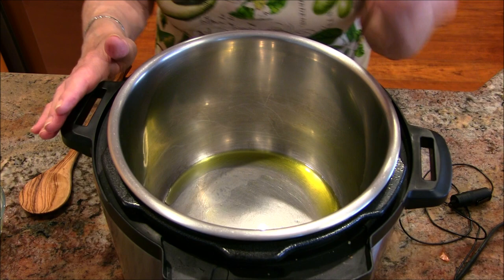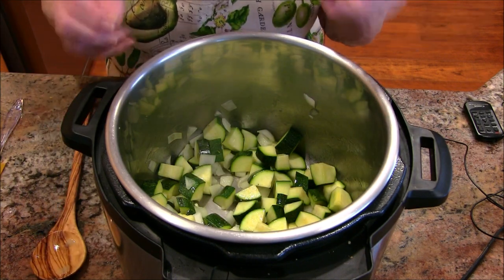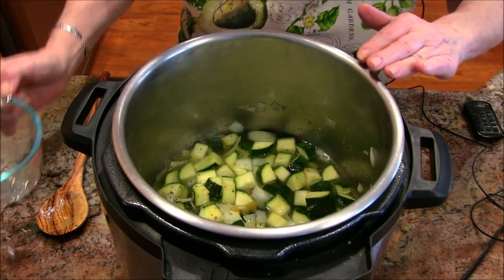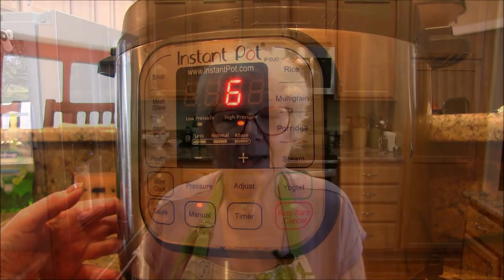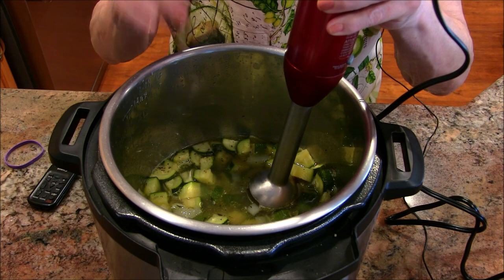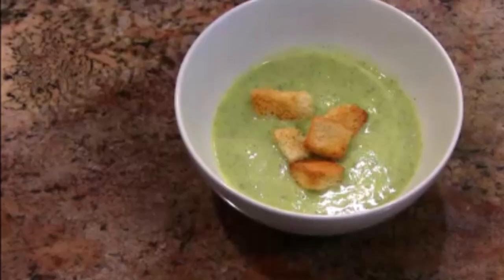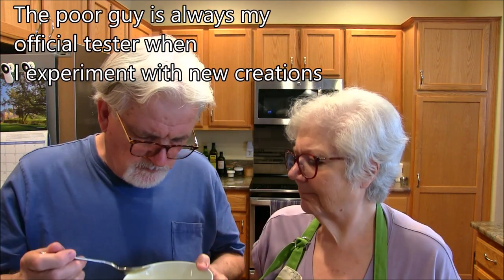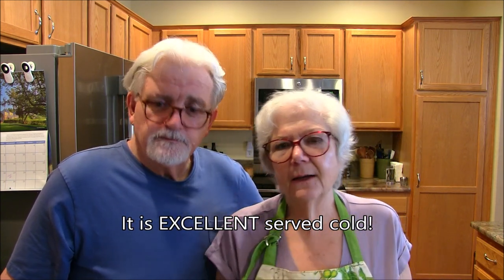BEST!!! Cream of Zucchini Soup - Great Recipe for Instant Pot or Stovetop!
In today's video Jill teaches you how to make a delicious Cream of Zucchini Soup.  This soup can be made in the Instant Pot or Stovetop.  It is a simple recipe with excellent flavor.  It's really good served cold as well.

CREAM OF ZUCCHINI SOUP
Instant Pot or Stovetop

AUGUST 2023

2 Teaspoon Olive Oil
1/2 small yellow onion, chopped
¼ teaspoon garlic powder
3 ½ cups chopped (diced) zucchini.  It took approximately 3 medium zucchinis
1 ¼ cup vegetable broth, chicken broth, or water.
Salt to taste (I salted after cooking)
½ cup cream, half-half, etc.  We use fat-free half & half

Instructions

Begin Instant Pot or pressure cooker on Saute mode.  Heat oil.  Add the onions and the zucchini. Saute until they have softened a little and gone a bit translucent.

Add the thyme, garlic powder, black pepper and stir to combine.  Add the broth (or water).

Close the lid securely.  Turn the black vent knob to "sealing". Select Manual on the Instant Pot.  Cook on High Pressure for six minutes.

Once the cooking has finished, let the instant pot sit for 10 minutes.  This is called a “slow release.”  After the 10 minutes, you can do a final “quick release,” which means finishing releasing the pressure in the pressure cooker.

Puree the soup using an immersion blender until smooth. You can also use a blender.

For the last splash of creaminess – add ½ cup of cream, half and half, or fat-free half and half.  Taste the soup – salt and pepper, and adjust if need be.

You can serve with bits of bacon, shredded cheese, chopped scallions, croutons, etc.
This soup is excellent served cold

Tips to stay safe when blending HOT liquids:
*If possible, cool food down before blending, and then reheat before serving.

*Blend small amounts at a time when blending

*Remove the little cap on the top of the blender lid, add a loose-fitting towel over it so food doesn’t splatter out

*Use a low blending speed

You'll find some videos with demonstrations and recommendations on products I use and really like.  You'll also find some wonderful products for all areas of your home that you might be interested.

👍 THUMBS UP my videos.  This will always help my videos get out there in YouTube Land,  which helps my channel grow and provide income.  Thanks.

PRODUCTS I USED IN TODAY'S VIDEO:
Tovolo Scooper/Scraper Tool

GREAT PREPPING EQUIPMENT:
OXO Lemon Juice Squeezer

HELPFUL COOKING & BAKING GEAR:
OXO Silicone Baking Cups
OXO Good Grips Mini Angled Measuring Cup, 2 Oz
Wilton 12-cup Muffin Tin

FAVORITE ELECTRIC KITCHEN GEAR:
Breville Sous Chef Pro 16 Cup Food Processor
Kitchen-Aid 7 Quart Stand Mixer

FAVORITE CLEANING AND HELPFUL KITCHEN PRODUCTS:
Swedish Dishcloths Cellulose Sponge Cloth
Microfiber Cleaning Cloth,12 Pack
Sink Protectors
Sleeve Garters (I LOVE THESE!!)